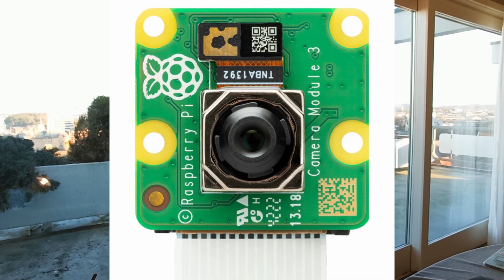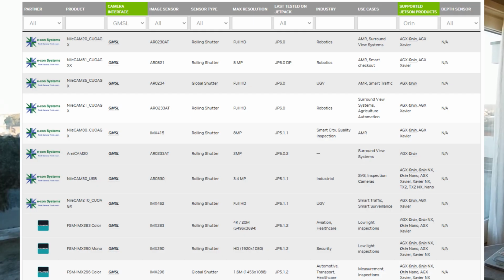Choosing a 2d camera for Computer Vision product: The Сomprehensive Guide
00:00:00  - Intro.
00:02:18  - General approach. Physics, technical questions
00:05:45  - A first table for comparison
00:06:14  - Camera connection type: USB, CSI, LAN, PCIe, GigE, CoaXPress, GMSL, HDMI, FPD-Link, etc
00:10:41  - Interface Speed, interface latency
00:13:30  - Optical scheme: Focal length, Aperture size, Lens mechanism, Coating, Filters
00:14:56  - Matrix: Matrix size, Sensor type, Spectral characteristics, etc.
00:21:14  - Shutter type, light, processing unit
00:24:01  - USB cameras: pros, cons, best case, examples (Basler, Logitech, Vision Datum, etc.)
00:34:57  - CSI cameras: pros, cons, best case, examples (pi camera, jetson camera, etc.)
00:40:26  - LAN cameras: pros, cons, best case, examples (Moxa, Axis, HikVision, Dahua)
00:45:13  - Summary